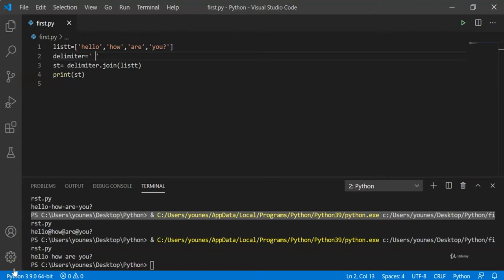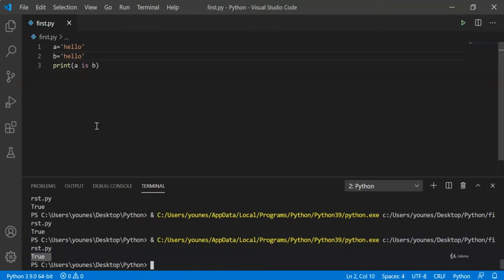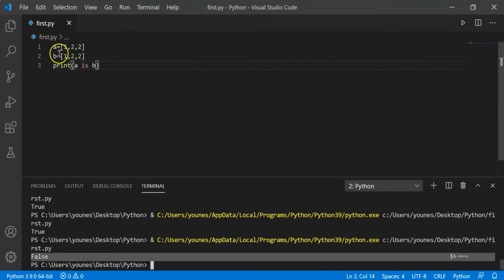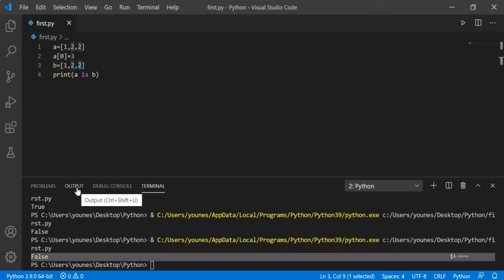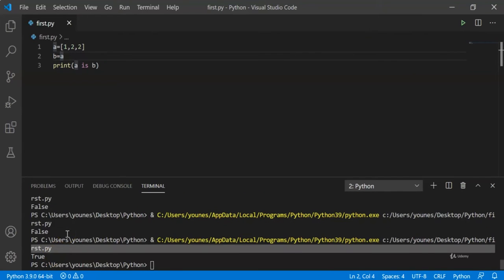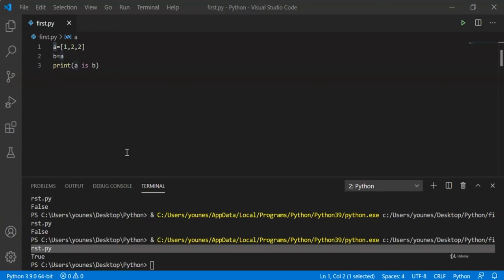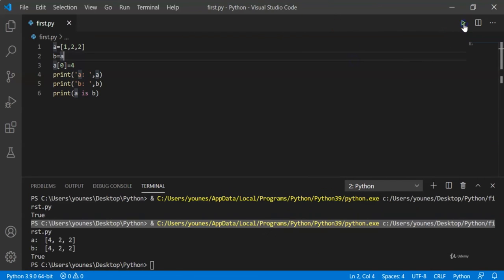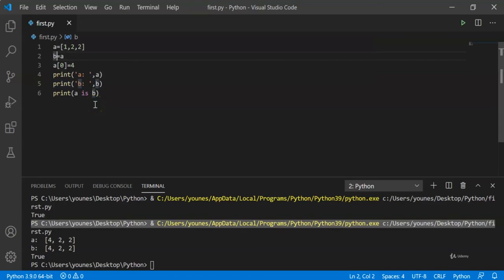Object Values and Aliasing in python | Learn Python From Basics to Data Structure | On Learner